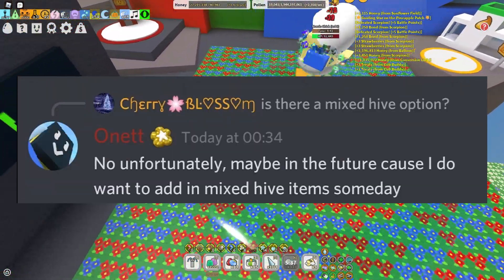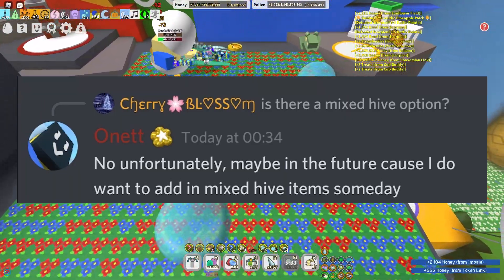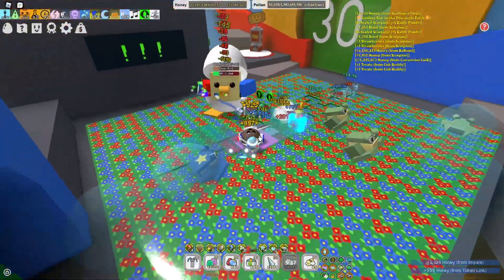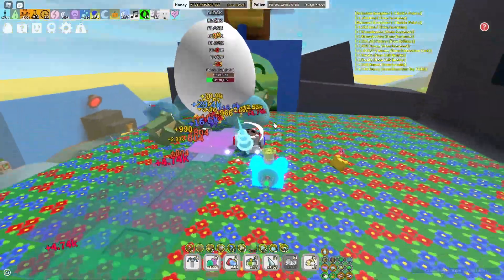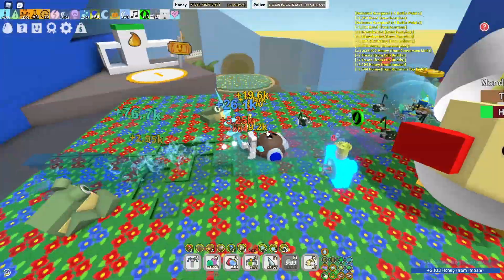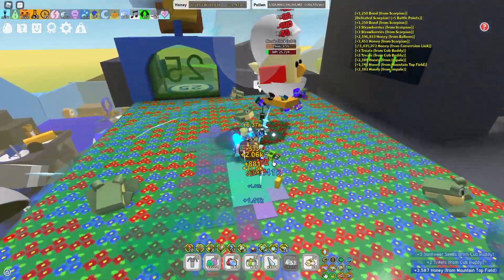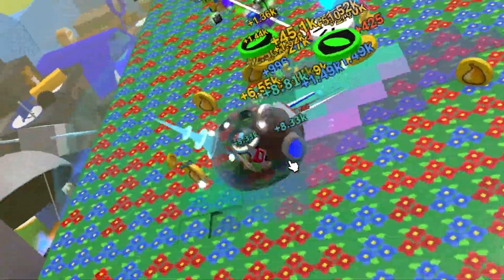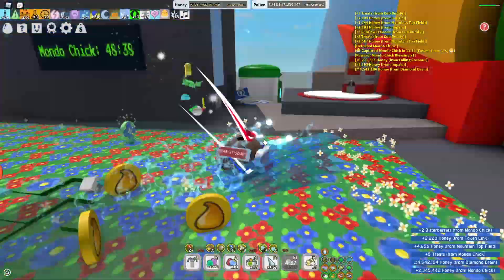MIXED HIVE EQUIPS CONFIRMED! 🥥 | Bee Swarm simulator 🐝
I hope you guys have enjoyed the video! 🍌